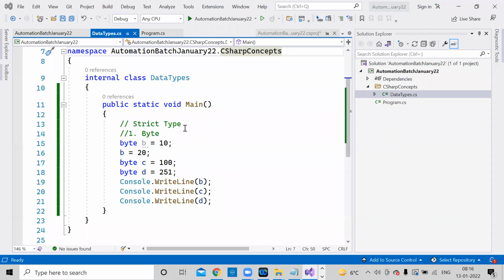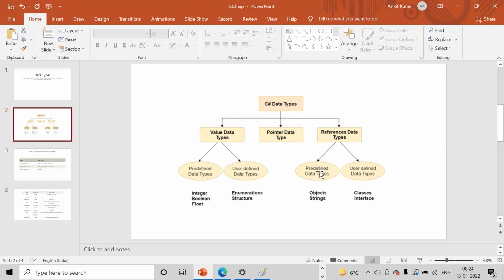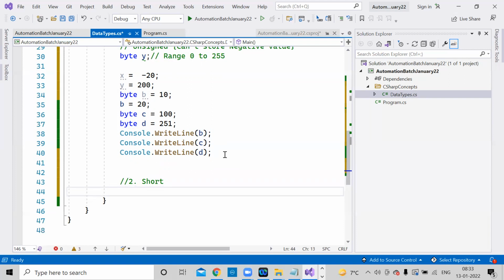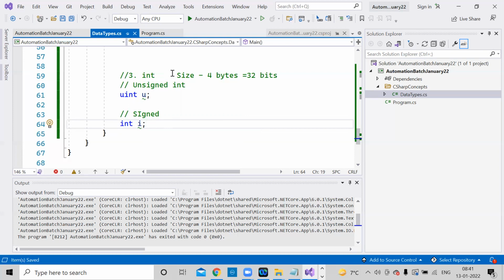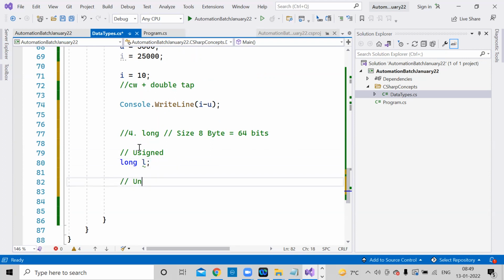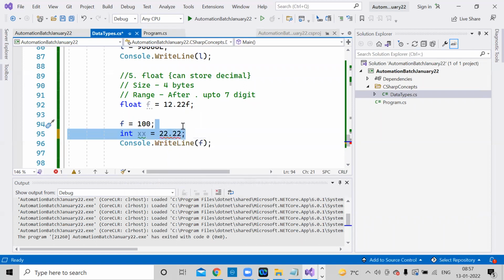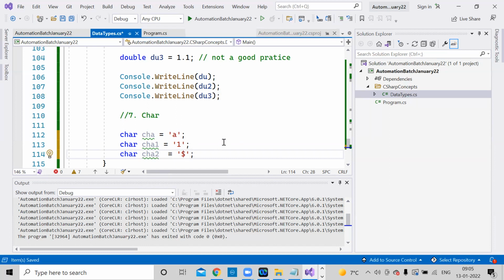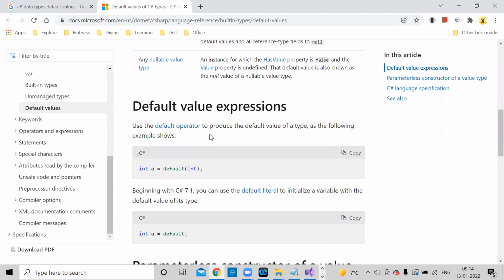Part 3 C# Data Types